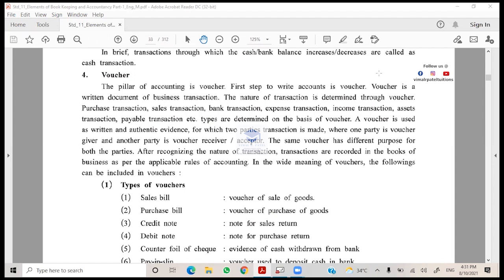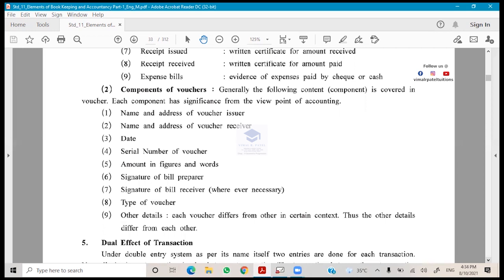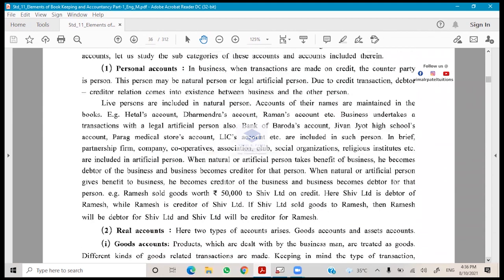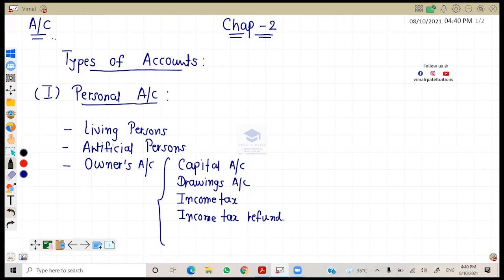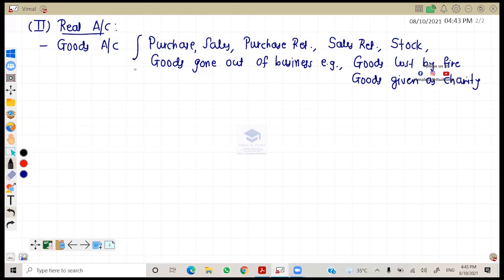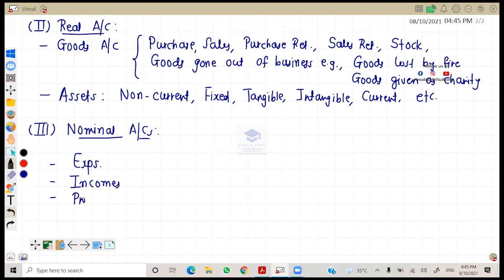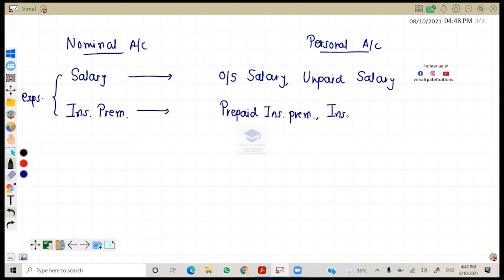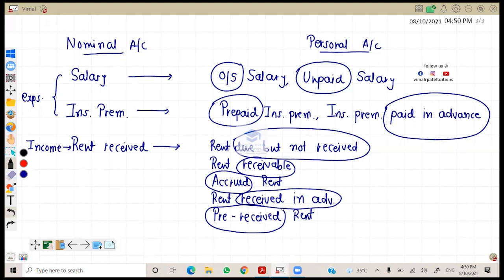Dual effects and Types of Accounts 2